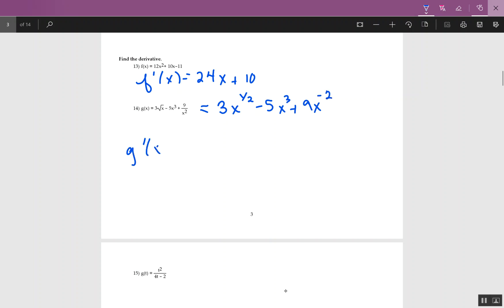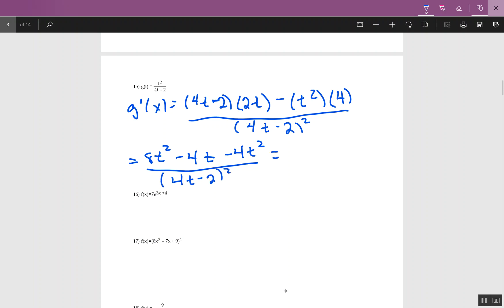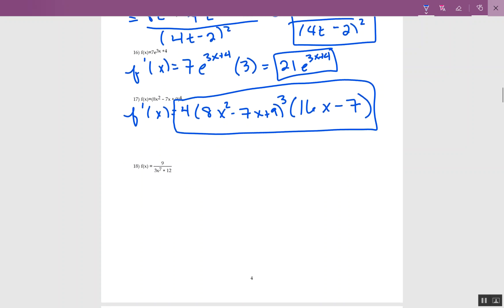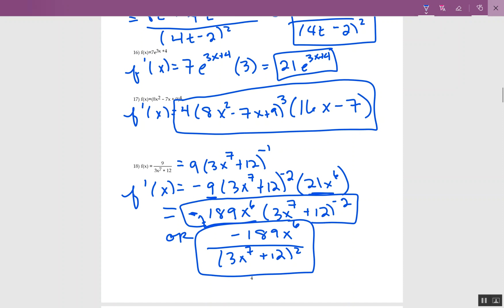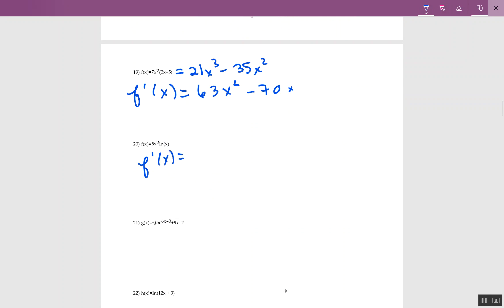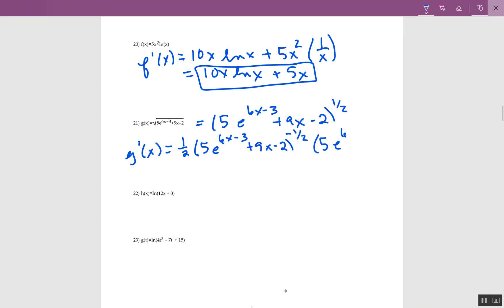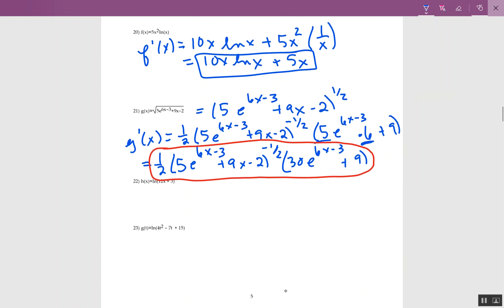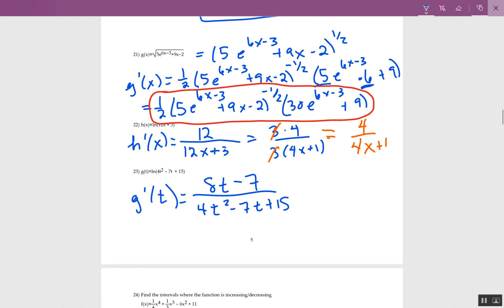MAC 2233 Final exam review #13-23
review of derivatives